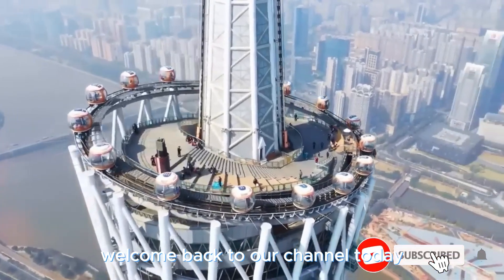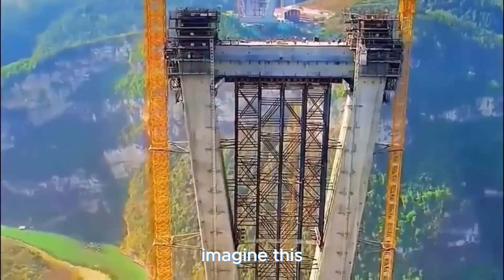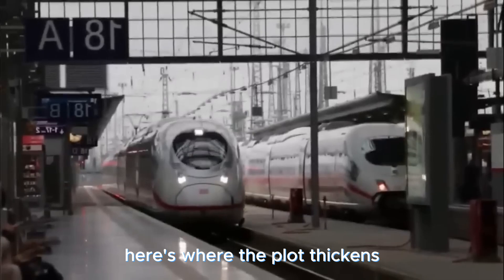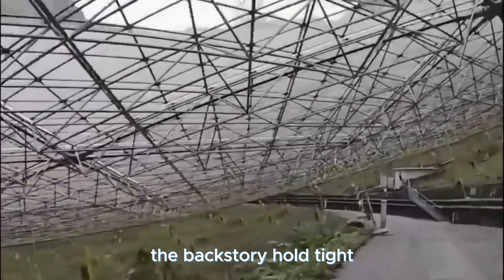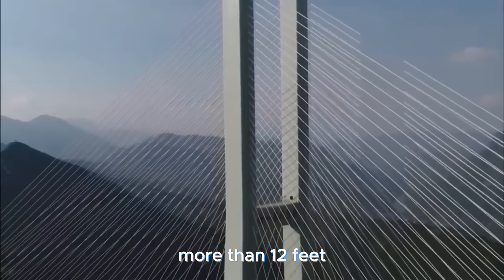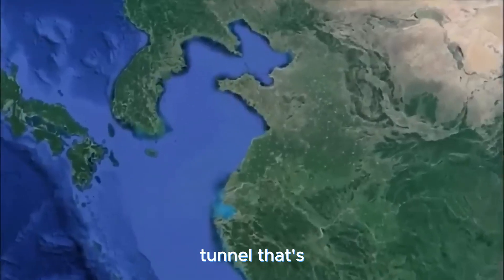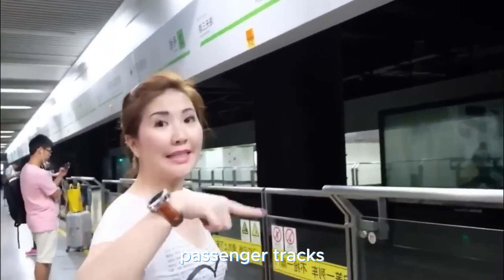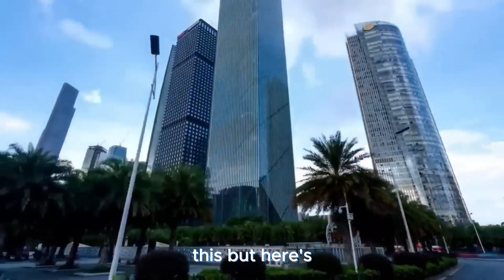This Chinese Mega Project Cost $700 Billion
China Railways vs India Railways - This is truly shocking //中国铁路VS印度铁路——这真是令人震惊

In this captivating video, we delve into the extraordinary Chinese mega project that left the world in awe, with an astounding budget of $700 billion. From its inception to the grand unveiling, we reveal the intricate details, visionary concepts, and the massive scale involved in this groundbreaking endeavor.

Join us as we take you on an exhilarating journey through the milestones and challenges faced by this immense Chinese project. Witness the remarkable engineering feats, innovative designs, and advanced technologies that contribute towards its realization. Discover how this project is set to redefine the boundaries of architecture, urban planning, and sustainable development.

Throughout the video, our experts provide insightful analysis and commentary, highlighting the economic, social, and environmental impacts this mega project entails. We explore the potential benefits and possible implications from various perspectives, fostering a holistic understanding of this remarkable undertaking.

00:00 Intro 🎬

00:27 Overview of the Chinese Mega Project 🌐

01:50 The Ambitious Goals of the Mega Project 🌟

02:35 Major Economic Impact 💼

03:15 The Geopolitical Significance 🌍

04:05 Environmental Concerns 🌱

04:37 Technological Innovations 💡

06:02 Integration of Renewable Energy 🌞

06:55 Infrastructure Development 🏗️

08:18 Employment Opportunities 💼

09:13 Global Collaboration and Cooperation 🌎

10:06 Conclusion and Future Prospects ✨

If you are intrigued by the future of infrastructure and colossal developments that shape our world, then this video is a must-watch!